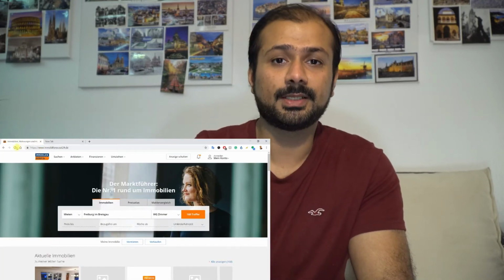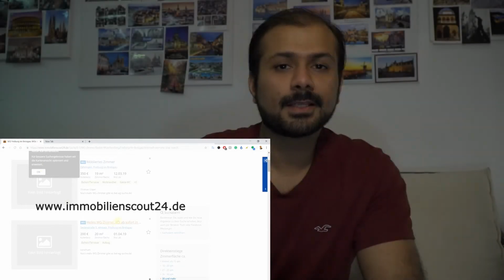Finding Accommodations Germany [2024] Detailed Guide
Finding accommodations in Germany, I have mentioned some platforms which can be used to find accommodation in Germany. This video is for both students and as well as professional.

Check the link for exclusive discounts

If you have a question or want to be in one of my videos or if you are looking for

Sony A6300
Sony SEL-P18105G Powerzoom Lens Lens
Rode mic
S10 plus